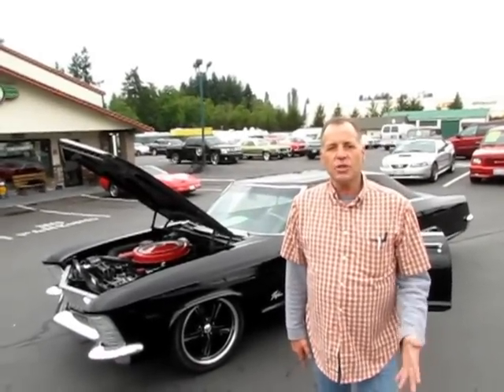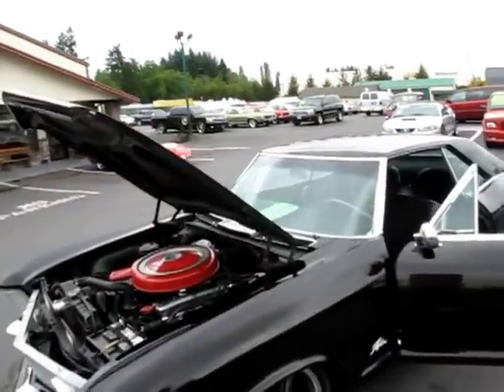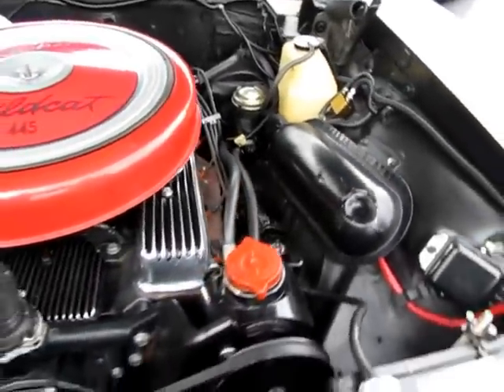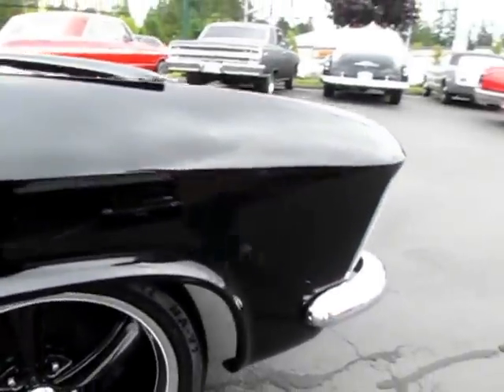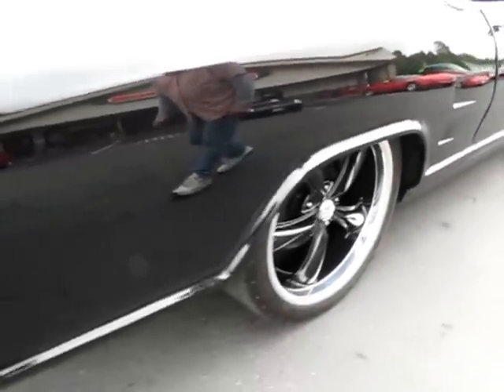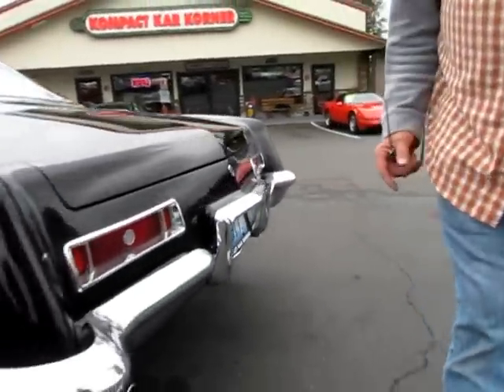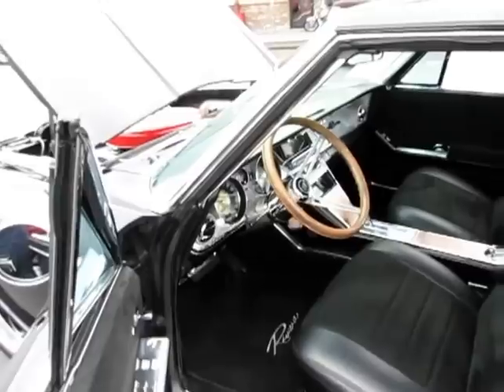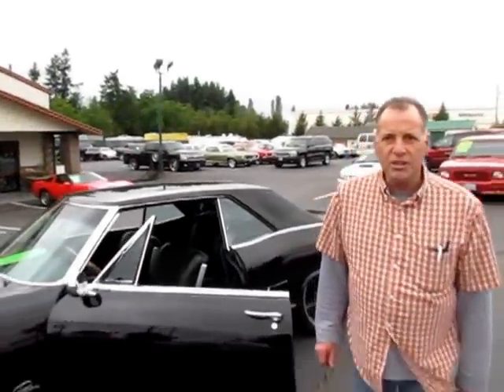63 Riv video 001.MOV 1963 Buick Riviera 401 Nailhead Foose 20's Black on Black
1963 Buick Riviera 401 Nailhead Foose 20's Black on Black Navigation CD DVD